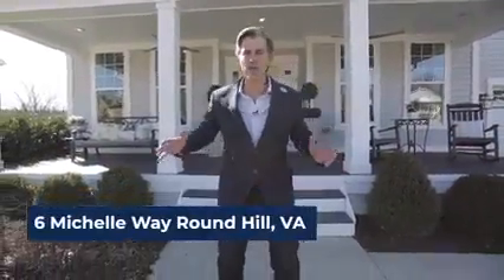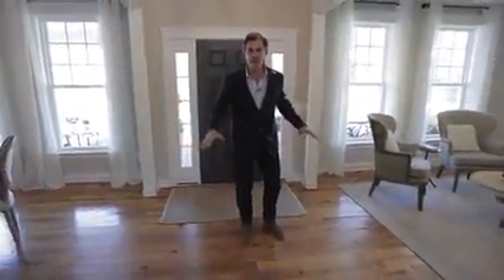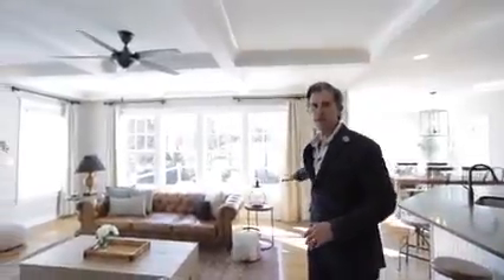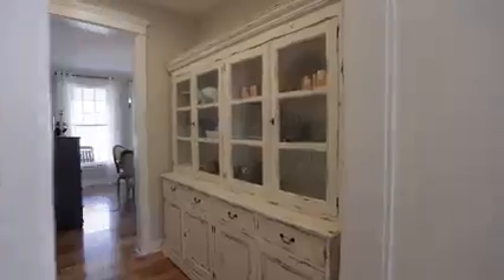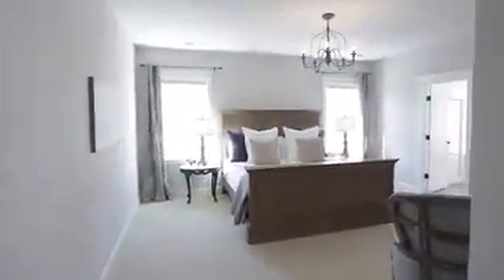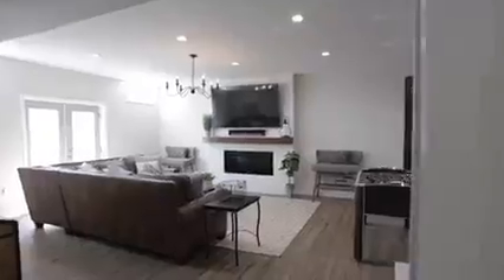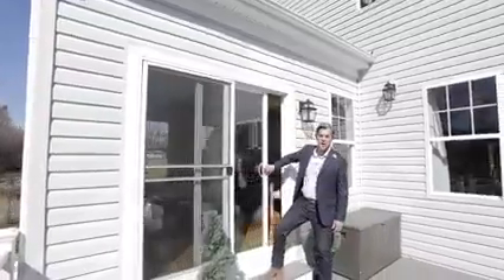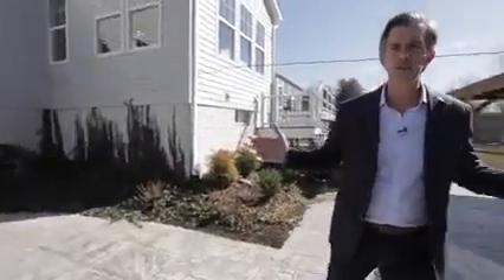6 Michelle Way, Round Hill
6 Michelle Way, Round Hill 🏡
- 5 beds, 5 baths
- Gorgeous finishes throughout
- Finished basement level with kitchenette and full bath
- Sits on just under 1 acre
- Convenient location close to downtown
- And much more!
The best part -- it's priced at $900,000!
- Ryan
P.S. If you have any questions about this listing (or other homes for sale here in Loudoun County) give me a call or text!